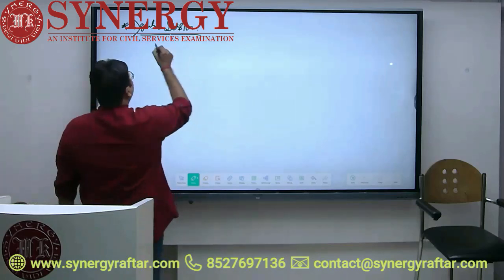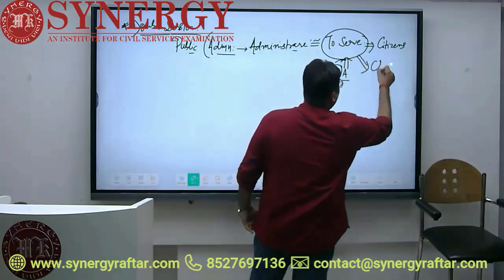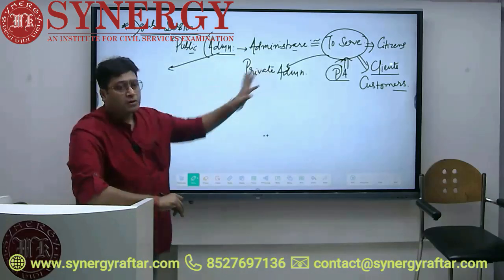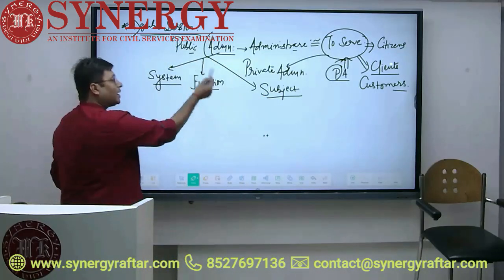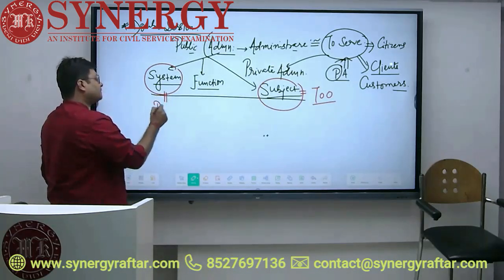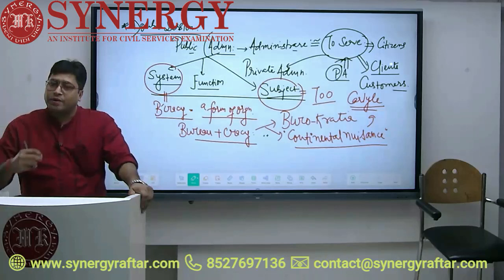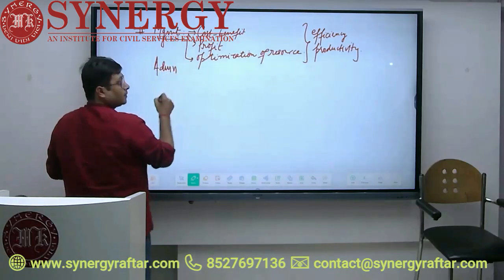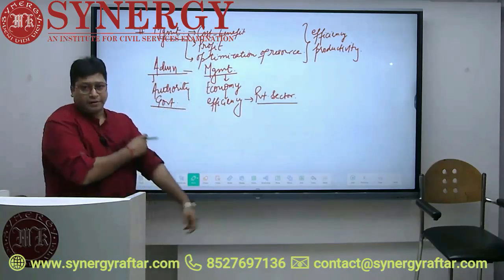AOM- ADMINISTRATION ORGANIZATION MANAGEMENT | Ashutosh Pandey Sir | Synergy IAS | Pub Ad Institute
Students often have this doubt that how their doubts will be resolve would it be possible for them to interact with the faculty ? Well, at synergy we conduct regular doubt solving sessions and yes, you will have plenty of opportunities to interact with the faculty even if you are online class student.
 This video is a glimpse of various sessions conducted till now in foundation batch that started in June 2022. The next foundation batch for public administration optional targeting mains 2023 will start on 6th October 2022.

Join SynergyIAS if you want to get the maximum advantage of your time and energy. Synergy IAS is the first choice of the UPSC aspirants for the preparation of the PublicAdministration Paper. Under the guidance of MKMohanty and AshutoshPandey sir, you will find yourself more confident and more self-motivated to excel more. Synergy IAS is an acclaimed coaching institute to prepare the number of Civil Servants in India. Be one of those Civil Servants by following dedication and devotion under the mentorship of the best Public Administration teachers.

Public Administration is chosen by many UPSC aspirants. Here, you will get the in-depth and analytical knowledge to understand criminal justice, government mechanism, law and order, and many more difficult concepts excellently. Join Synergy IAS to take your performance to the advanced level.

You will get the best test series for Public Administration 2022. This is the best way to examine your performance for the UPSC exams. Know your weak points as well as your strong points and utilize your time in the right direction to get the best learning outcomes.

Therefore, join India’s leading coaching institute i.e. Synergy IAS in Delhi. If you are outside Delhi, then also you can take admission to it through online mode.

• Ethics Test Series
• General Studies Test Series

► 𝗖𝗢𝗡𝗧𝗔𝗖𝗧 𝗦𝗬𝗡𝗘𝗥𝗚𝗬 𝗜𝗔𝗦  ►
●  Call Us - 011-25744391, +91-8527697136, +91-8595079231
●  Address - 16-A/2, First Floor, Ajmal Khan Road, W.E.A., Karol Bagh, New Delhi, Delhi 110005